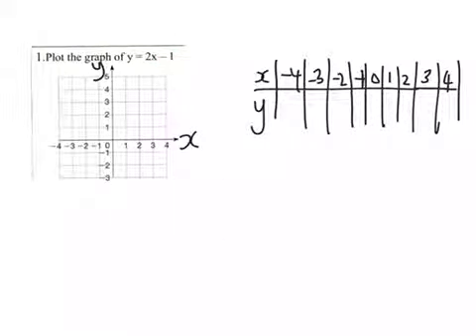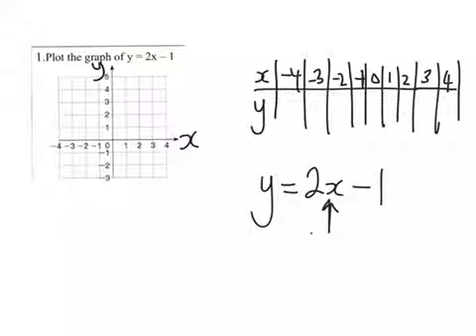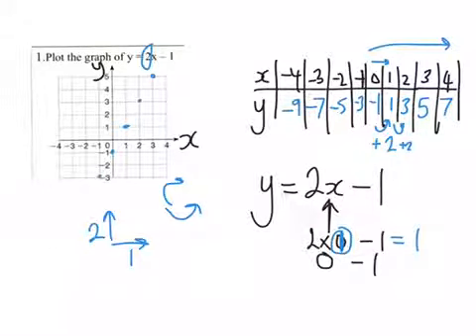Q1 draw a linear graph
Y11 hawk